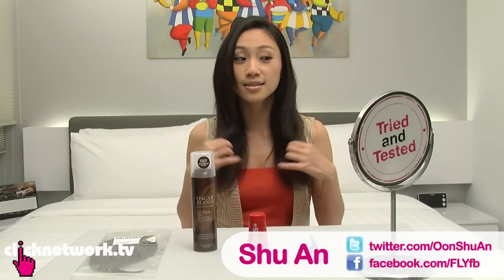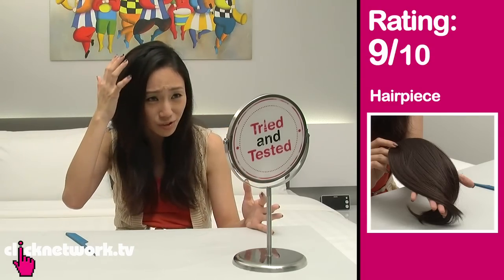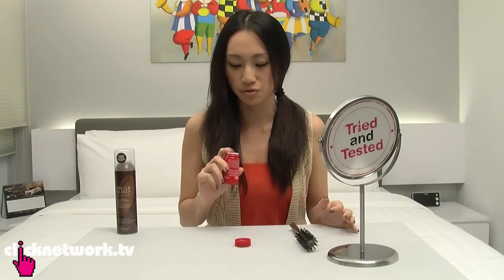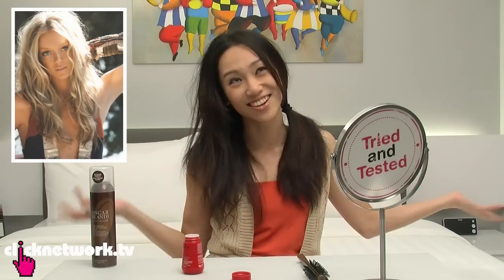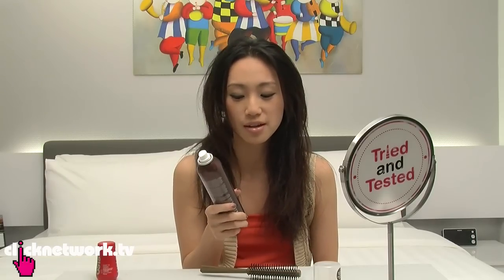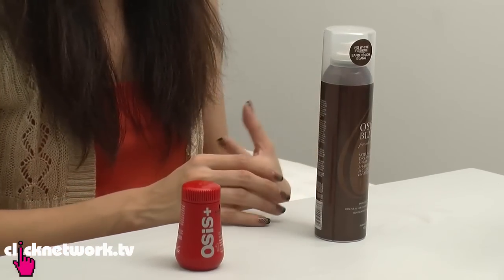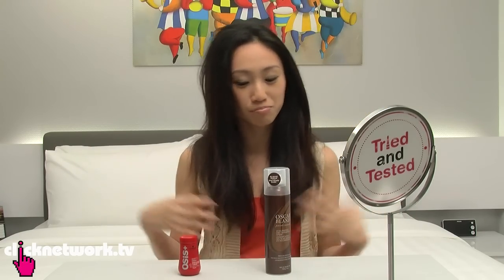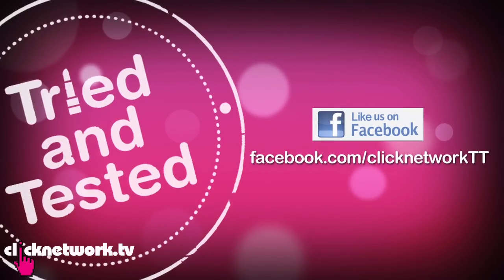Fixing Flat Hair - Tried and Tested: EP6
Shu An tries out volumnizing spray, special dust powder, and more!